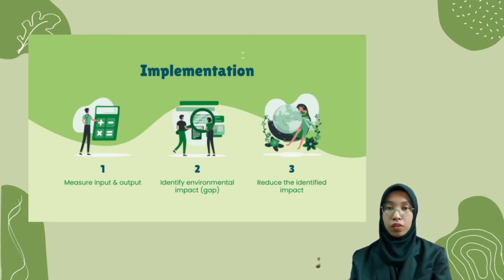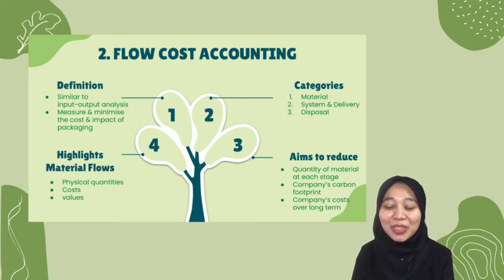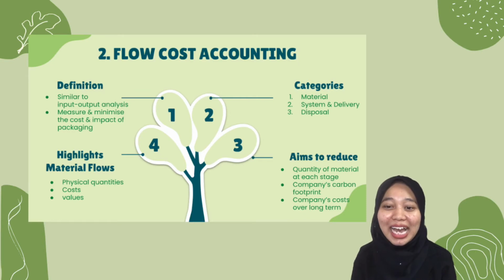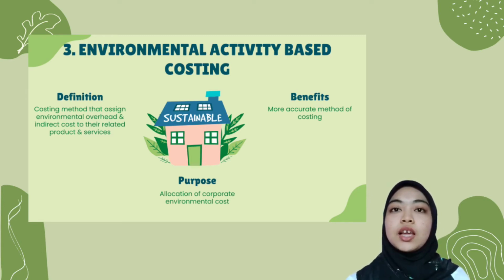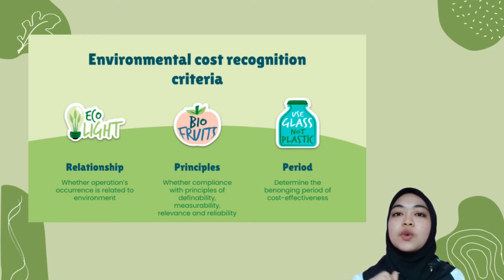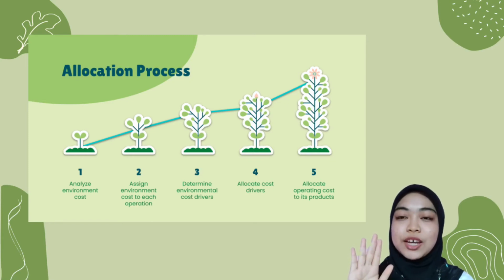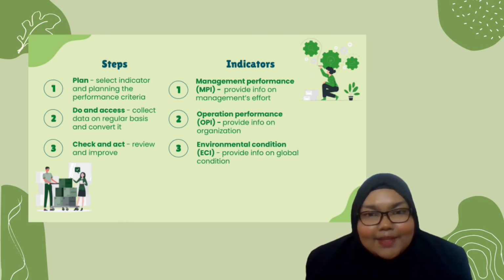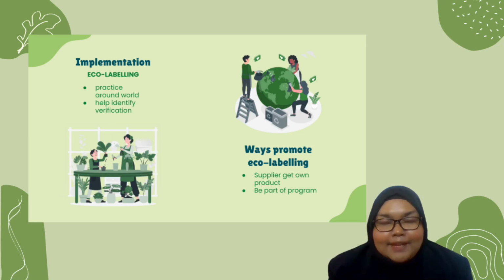MAF 651 SEMINAR 2 CURRENT INITIATIVES IN ENVIRONMENTAL (MANAGEMENT ACCOUNTING)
Assalamualaikum and hi everyone. We are from MAC2208B, Bachelor of Accountancy students from UiTM Melaka. Here is the short video presentation prepared by us on Current Initiatives in Environmental related to Management Accounting. We hope that you will get better understanding on this topic and our video will give benefit to all of you. Thank you.